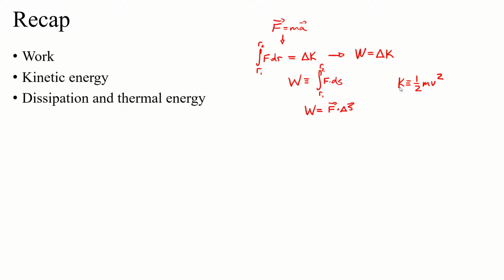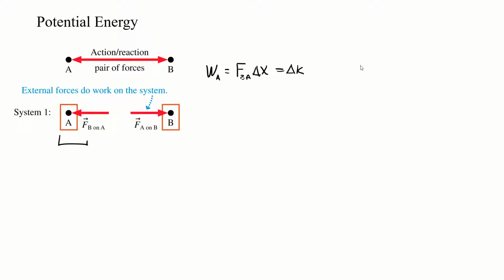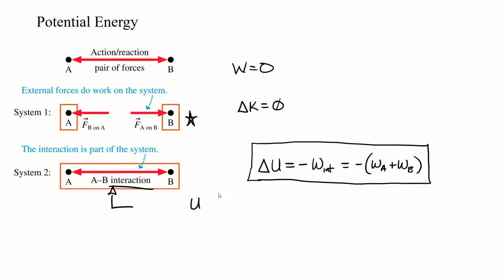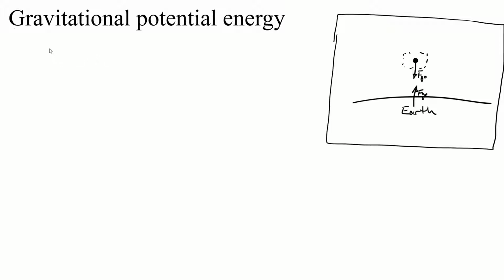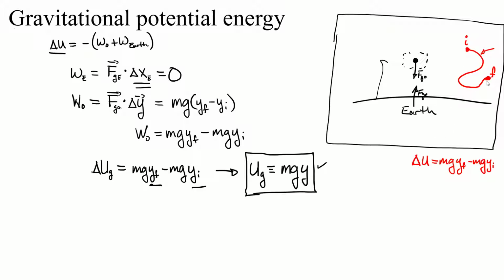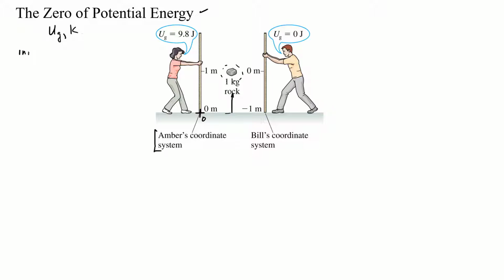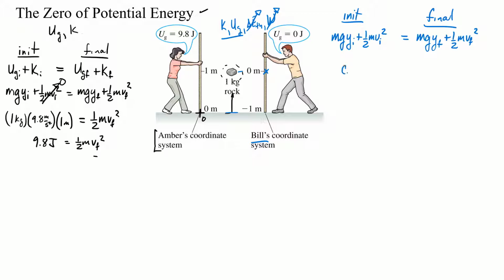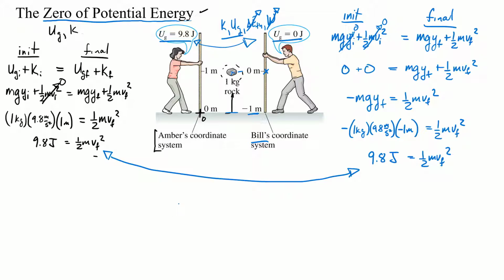26 Potential energy gravity